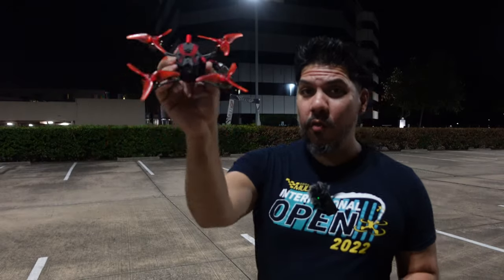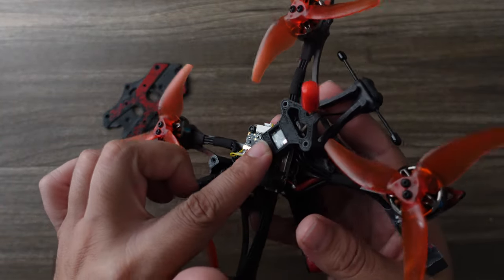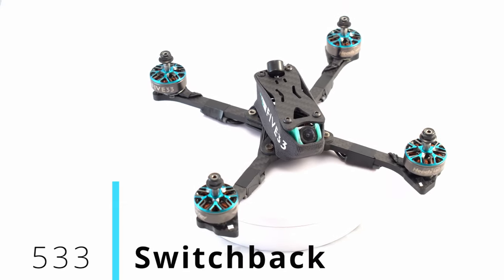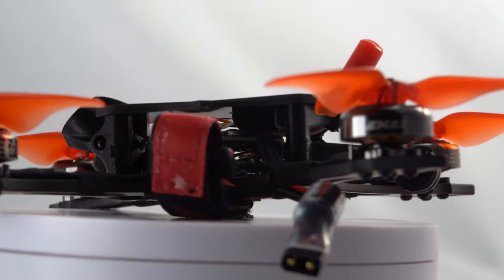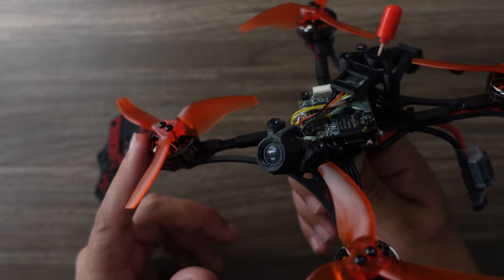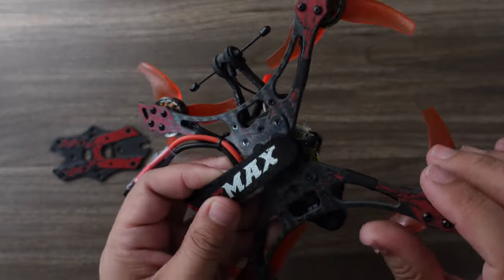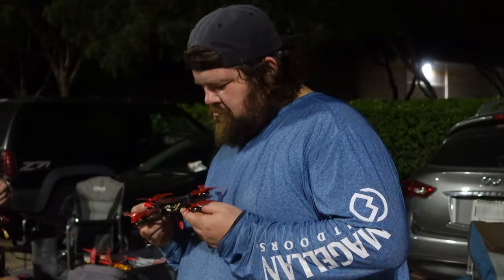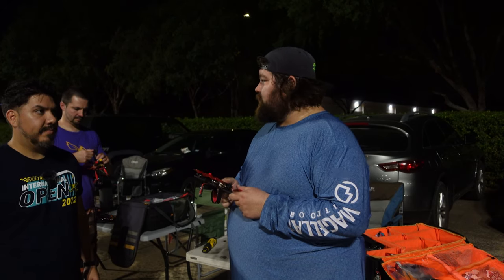Emax Hawk Apex - Park Flying or Racing drone with HDzero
Emax Hawk 3.5" -